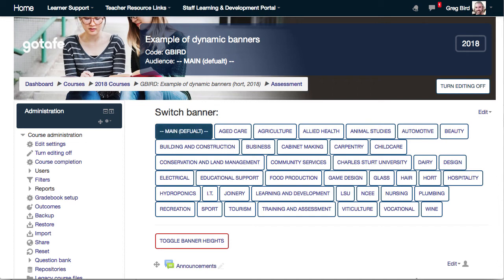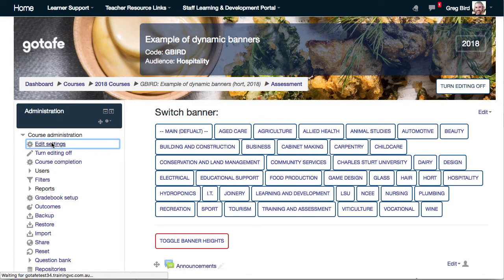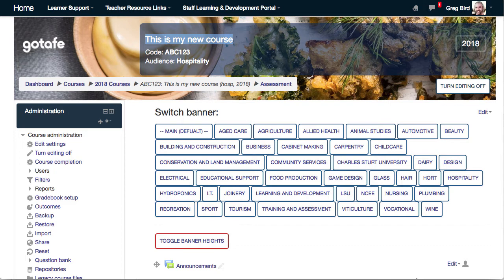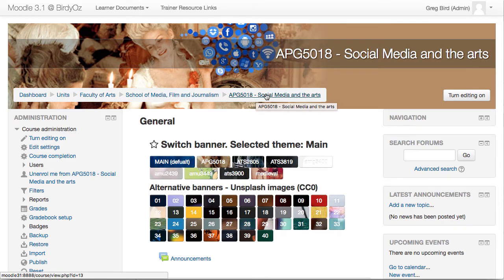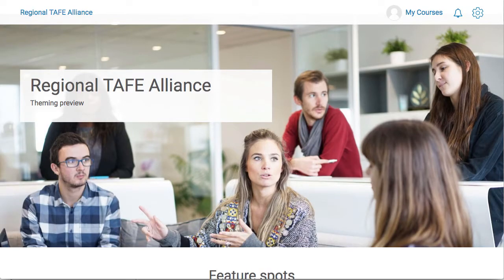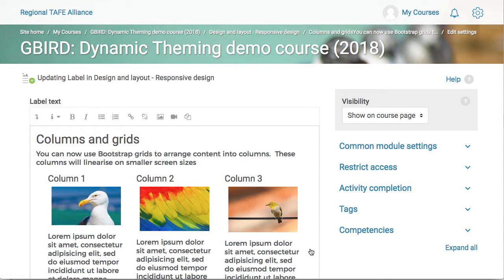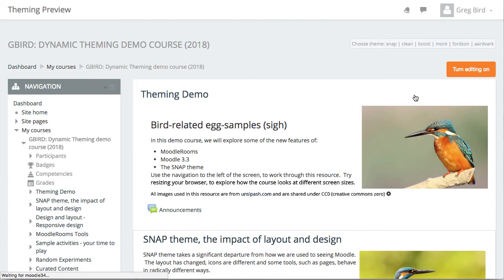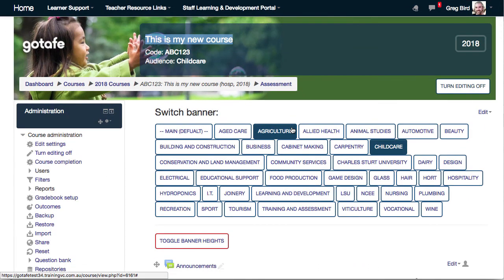Dynamic Moodle Banners + Dynamic Theme Switcher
In this video, I demonstrate an approach whereby the branding and information that is displayed in your Moodle banner is dynamically updated, based on details that it extracts from Moodle. In this way, you can have different branding and banner images in different faculties/departments/audiences.

The information displayed in the banner can include:

A unique banner image
The course/unit title
The course/unit code (or codes, in the case of clustered delivery)
The year/semester/term of delivery
Whether the course/unit is in development/delivery
Other information, as required by your organisation.
This is achieved through a combination of JS and CSS, which can be written to match your business requirements.